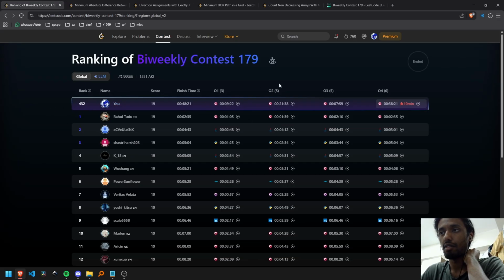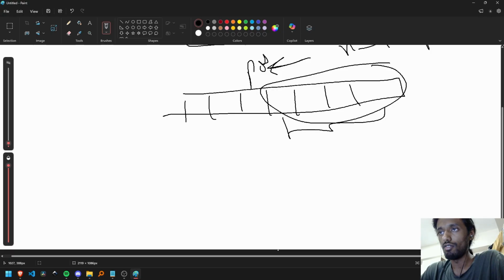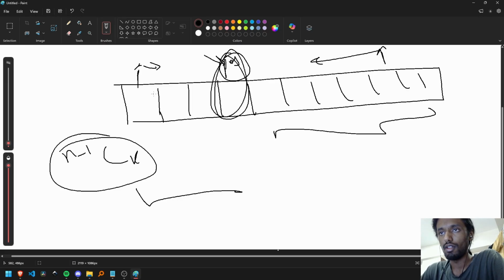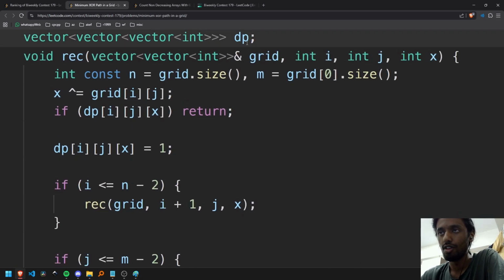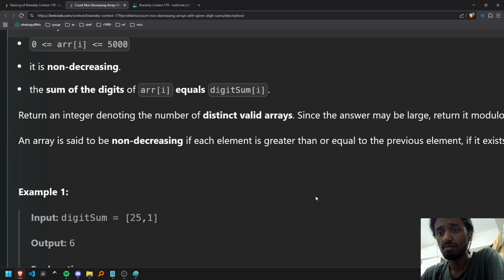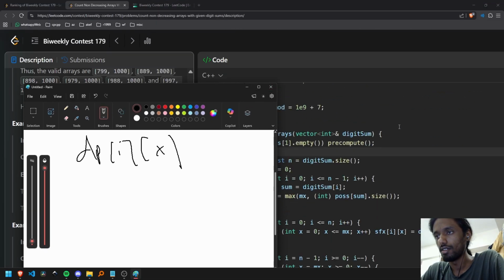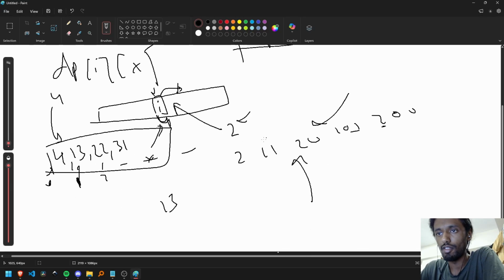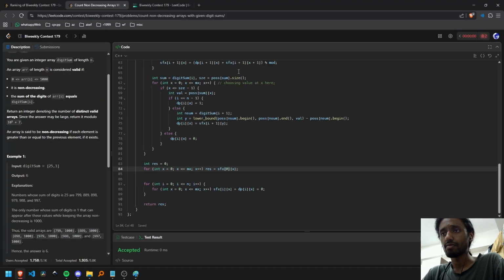LeetCode Biweekly Contest 179 Editorial + Screencast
poor performance

timestamps:
00:00:00 Q1 Editorial
00:01:13 Q2 Editorial
00:04:26 Q3 Editorial
00:07:08 Q4 Editorial
00:15:17 Q3 Live Solve
00:22:44 Q1 Live Solve
00:24:05 Q2 Live Solve
00:36:23 Q4 Live Solve